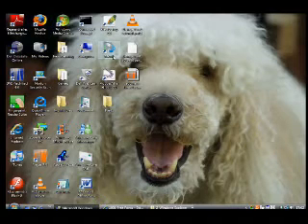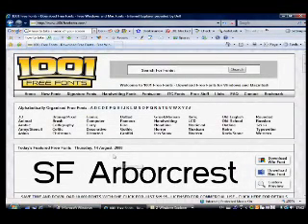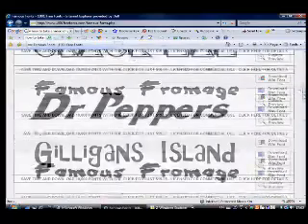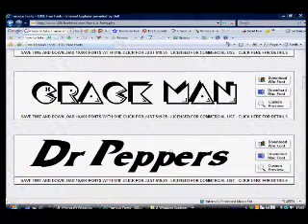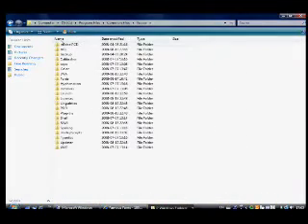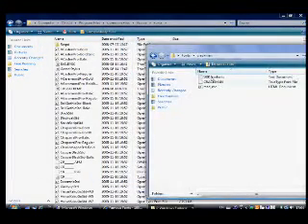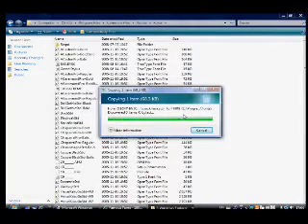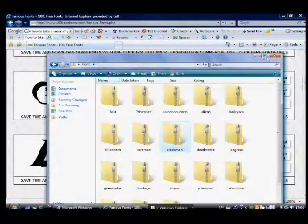Add New Fonts to Adobe After Effects and Photoshop Tutorial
In this video you will learn how to add new fonts to adobe after effects and photoshop and where to get them.
 -If you want an easier way to add fonts, go in  C: drive/windows/fonts  then add your font in there.
CEB production